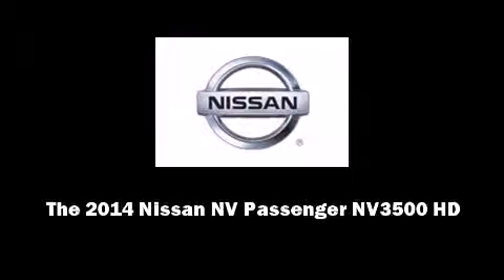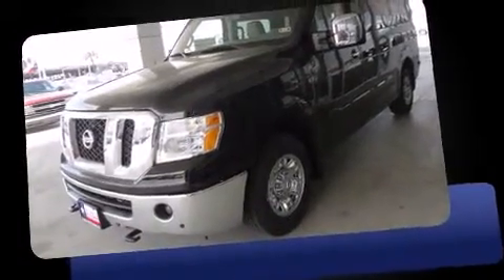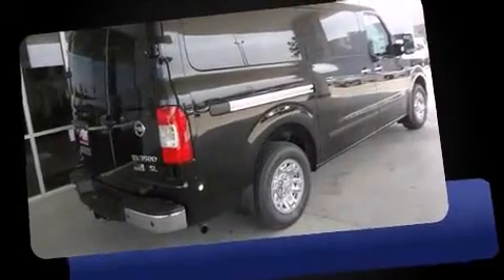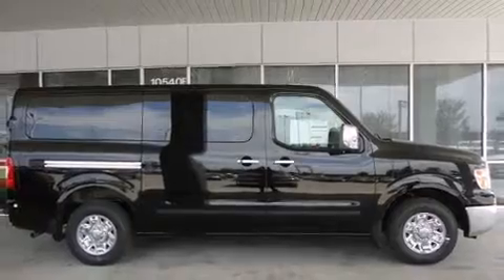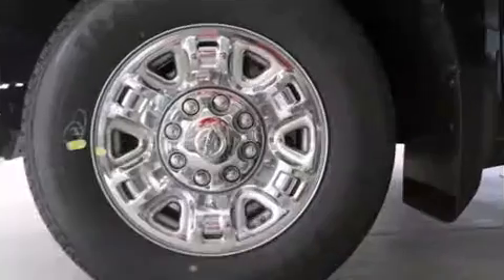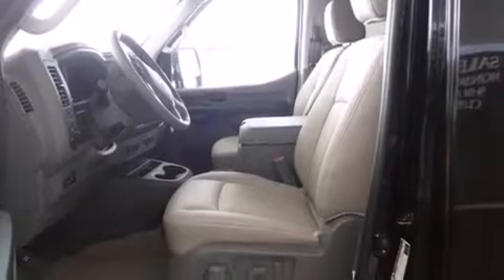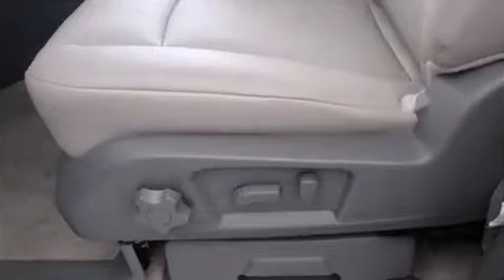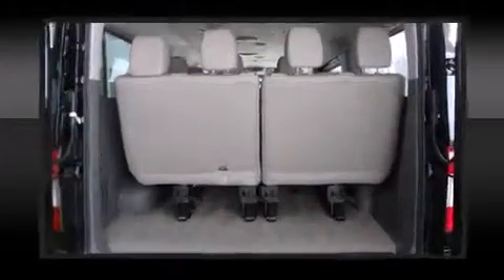2014 Nissan NV Passenger NV3500 HD SL V8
Discerning drivers will appreciate the 2014 Nissan NV Passenger NV3500 HD. This 12 passenger van is ready to drive off the showroom floor! A 5.6 liter V-8 engine pairs with a sophisticated 5 speed automatic transmission, and for added security, dynamic Stability Control supplements the drivetrain. All of the premium features expected of a Nissan are offered, including: leather upholstery, front and rear reading lights, an automatic dimming rear-view mirror, an outside temperature display, front fog lights, cruise control, and power windows. Storage solutions are integrated throughout the interior, demonstrating thoughtful attention to detail. Take assurance in side curtain airbags, providing head protection in the event of a severe collision. Our knowledgeable sales staff is available to answer any questions that you might have. They'll work with you to find the right vehicle at a price you can afford.